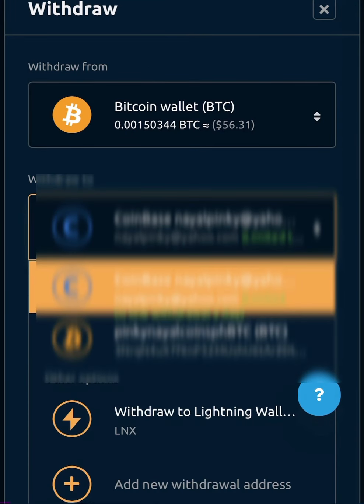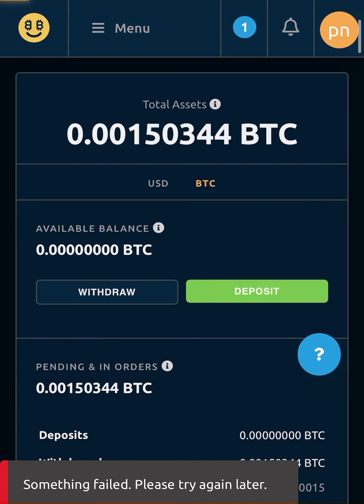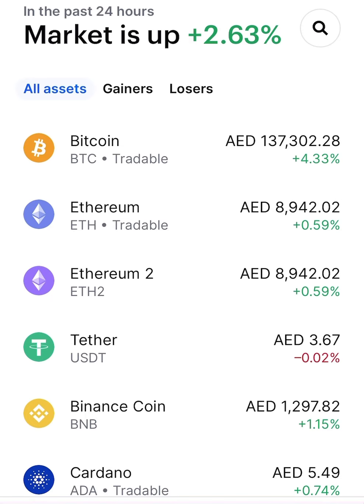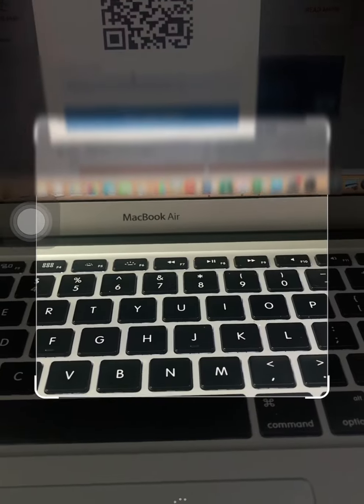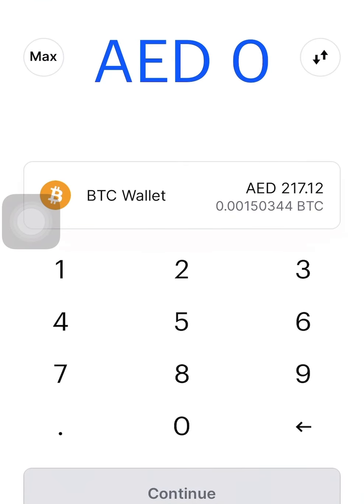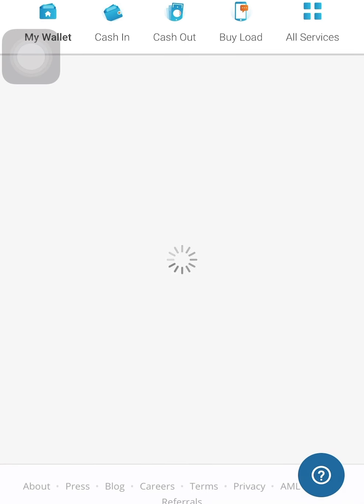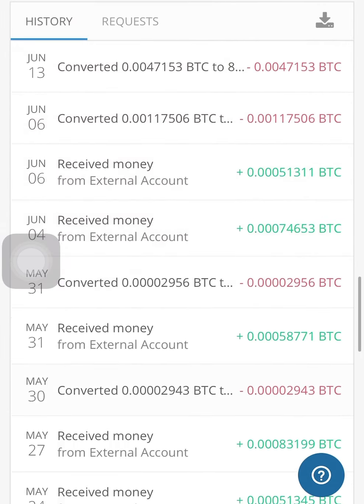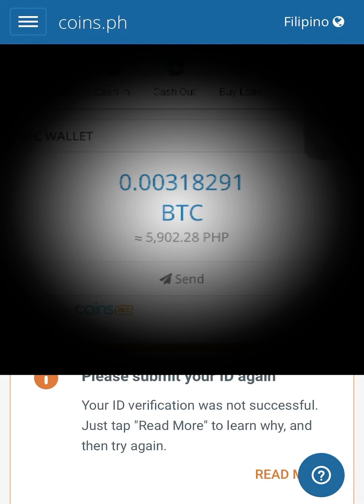ONLINE PASSIVE INCOME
most of us if not all are seeking for a passive income and this is because of our aim to achieve financial freedom. and we only can have it by having multiple sources of income and having a passive income is not an excemption but actually it is the best to have and be financially stable. Only that it takes a lot of courage, determination and a strong sense of responsibility. And in the end, it will take you to a level of contentment.